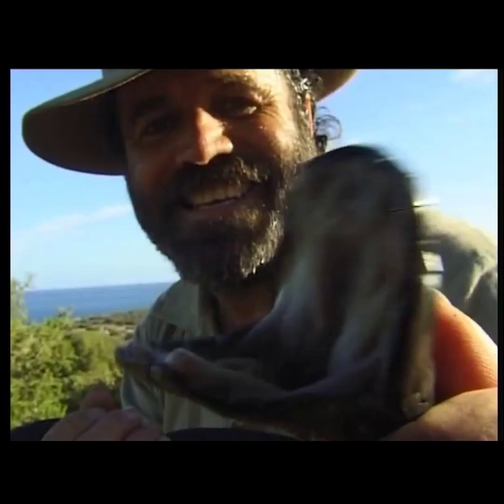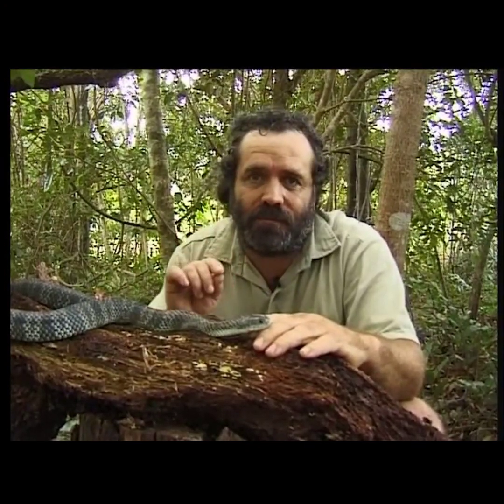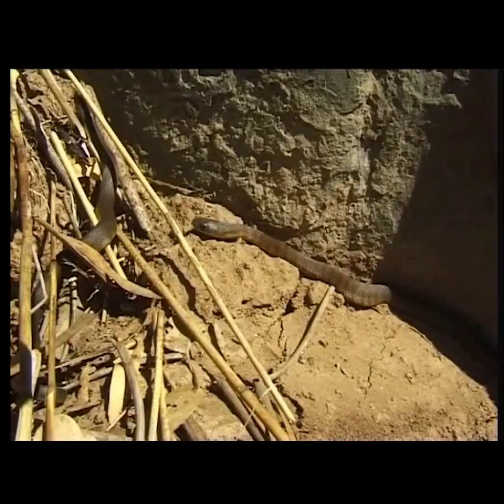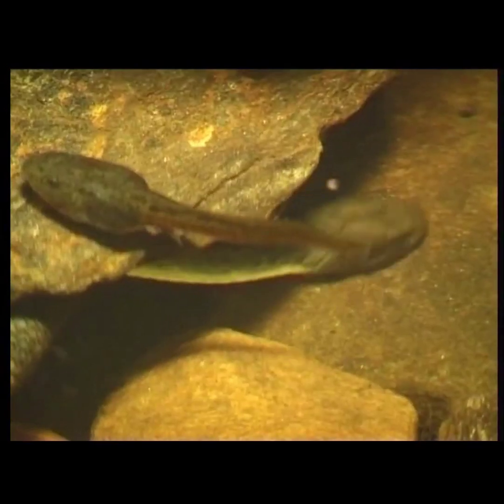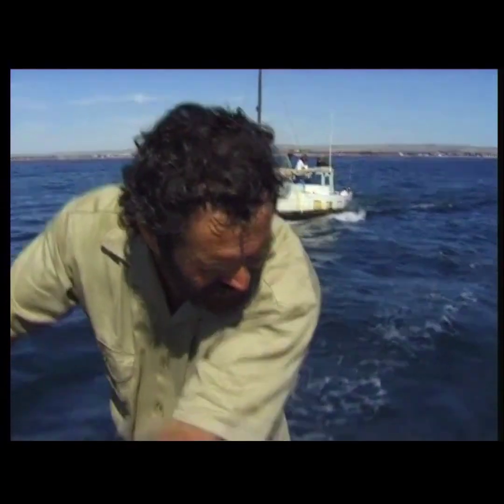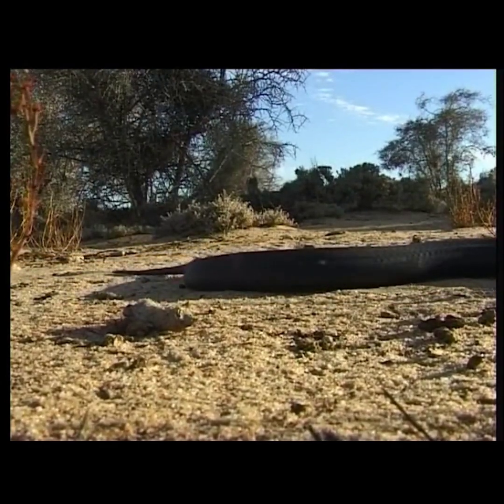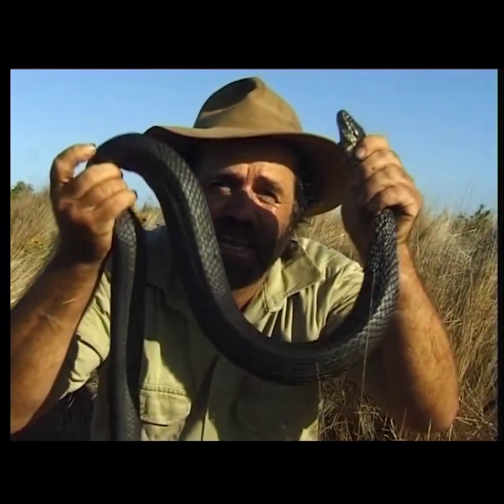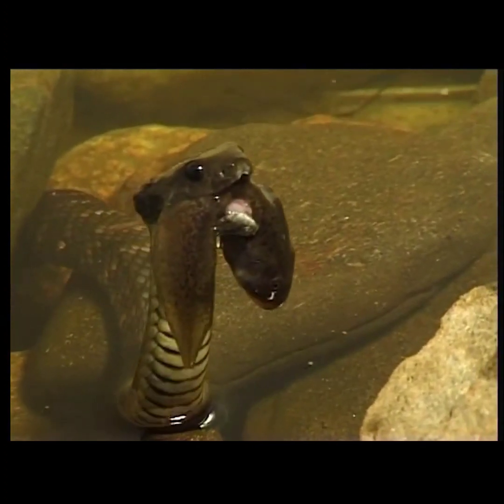rob bredl, the barefoot bushman, the tiger snakes (FHD) [remastered]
🇦🇺🐊🤠🪣🪃🦘🐘🦏🐗🐅🐆🐕🦎🐍🐸🦈🐳🐬🐡🐠🐟🦂🦀🦑🐙🦐🐚🪸🪼🦨🦥🦇🦅🐀🐌🦗🐜🪰🐝🪲🐞🐛🕷🕸 robbredl thebarefootbushman bredlspython - rob bredl, the barefoot bushman, the tiger snakes (FHD) [remastered] - information: by vic martin productions. 'the tiger snakes' 🐍

tiger snakes are large deadly snakes that have been responsible for many deaths in australia. intriguingly, they give us a view of evolution equal to any. work done by herpetologists including mirtschin, schwaner, shine, and others reveal an insightful story. it is in the tiger snakes that we see a species with an extraordinary ability to adapt. tiger snakes are one of the more accomplished opportunists in the world of elapid snakes and their special characteristics allow us a good opportunity to view the way in which new species come about. rob bredl, has a unique gift. it is a fearless understanding of animal behaviour. this gift has seen him judged by many as the world's best crocodile wrangler. it would be a surprise indeed, if these two programmes did not provide us with a unique and highly informative view of these two groups of australian snakes. these are probably the two best shows ever produced on the 'TIGERS' and 'TAIPANS'

this one hour plus documentary includes 18 minutes of new footage.

rob bredl, the barefoot bushman DVD series purchase - rob bredl wikipedia info - note: original remastered 4K UHD video/thumbnail courtesy of youtube user barefoot bushman @ - please subscribe to there fantastic youtube channel. rob bredl, aka the barefoot bushman. - additional edited/remastered FHD FULL high definition 1080p 60fps video courtesy of rob bredl: the barefoot bushman @